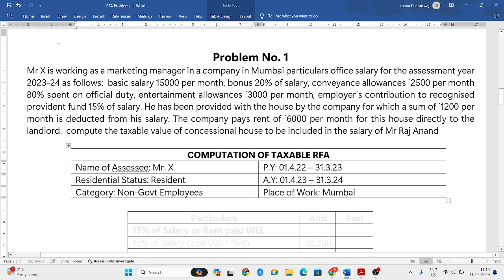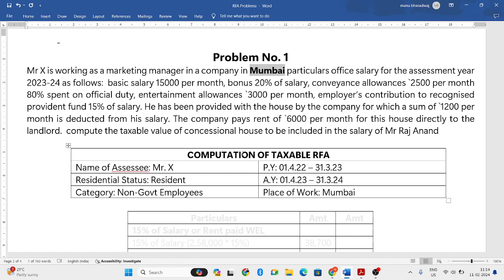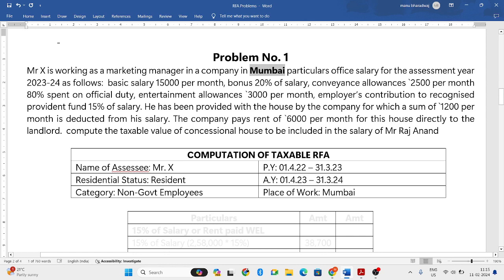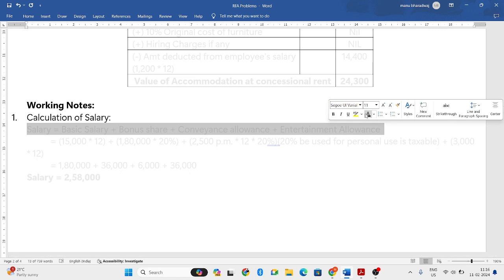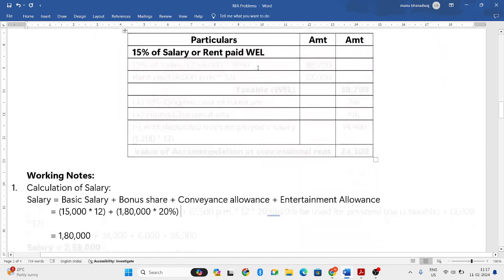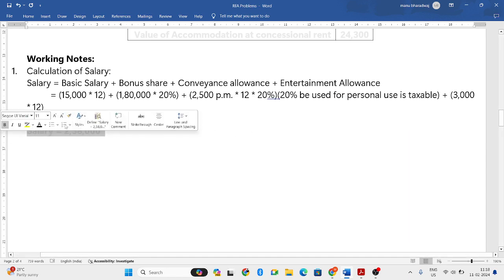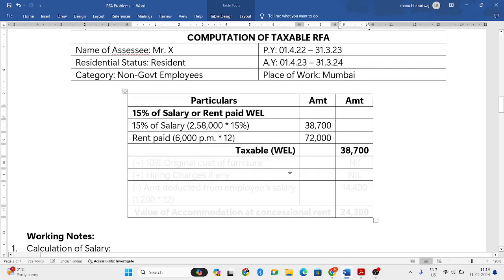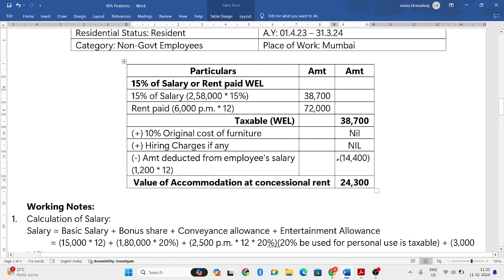Problem on Rent Free Accommodation RFA | Part 2 | Income from Salary | Income Tax 1